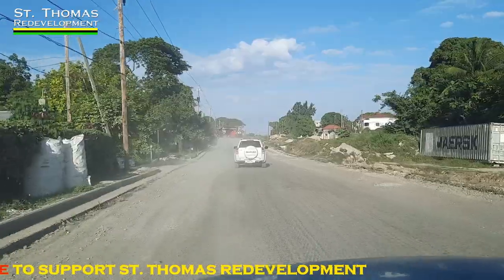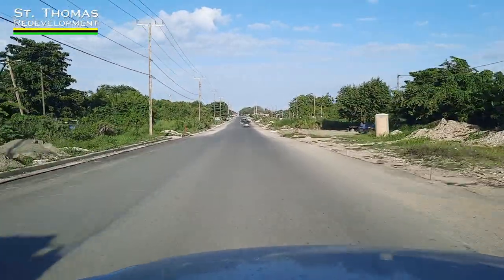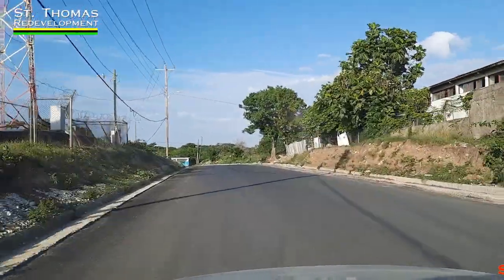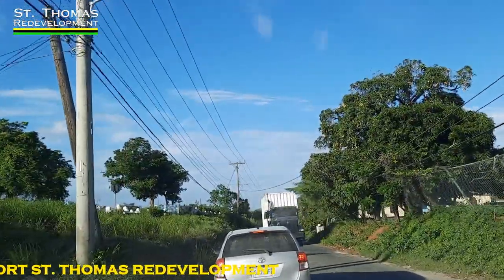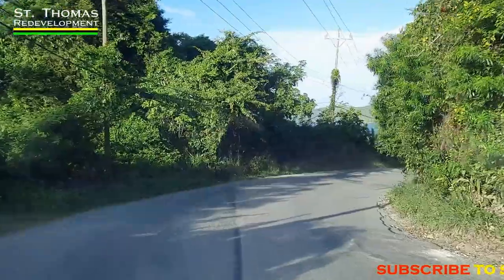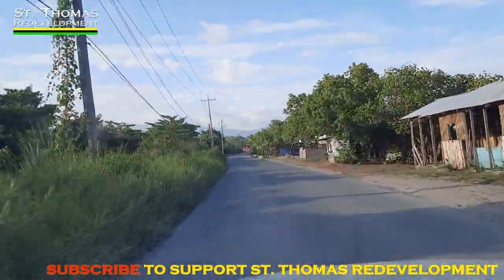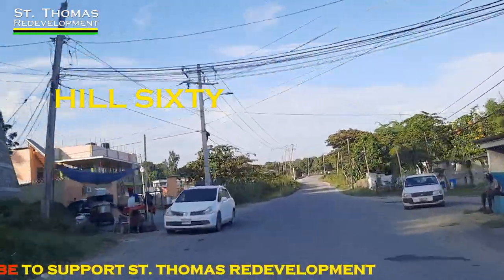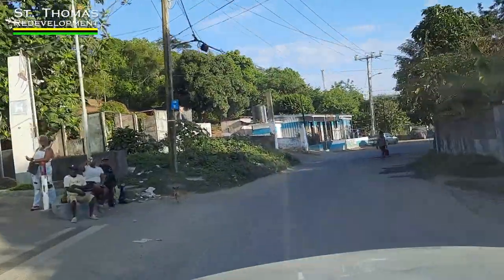Prospect Road Showing Signs Of Improvement / Journey To Port Morant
THANKS IN ADVANCE ￾
Follow us on:
St. Thomas Redevelopment highlights all the positive happenings within and around the parish
off St. Thomas, Jamaica that is of historical and cultural value.
Often referred to as the forgotten parish, St. Thomas not only boasts exotic water venues such
as Raggae Falls, Bath Fountain and Roselle Falls, but also rich historical buildings such as the
Old Morant Bay Court House. There, the blood of many freedom fighters were shed in 1865,
which was later known as the Morant Bay Rebellion.
St. Thomas is the most easterly parish in Jamaica with estimated population of 98,000 to
150,000 pupils.
It has lush vegetation, mountain range and vast agricultural lands and and abundance of natural
resource.